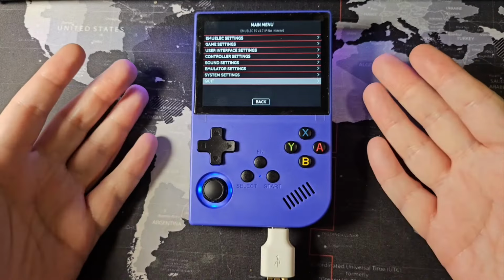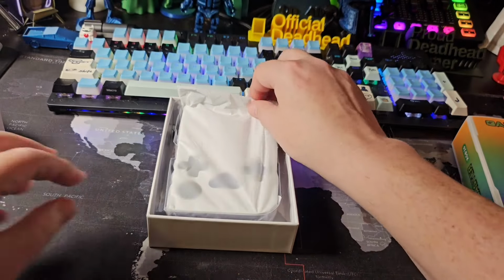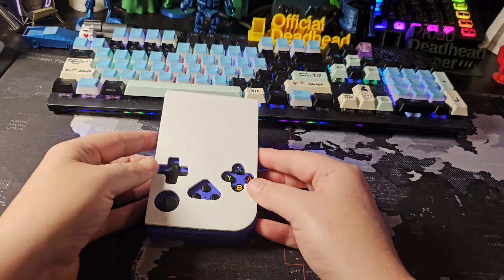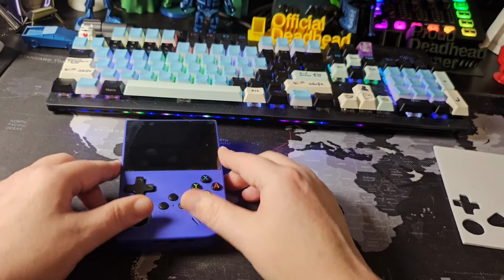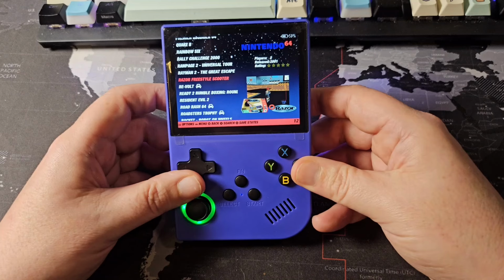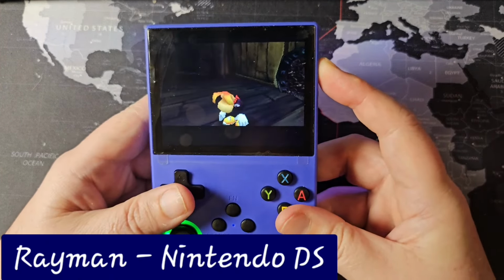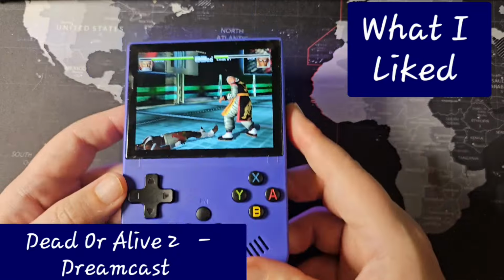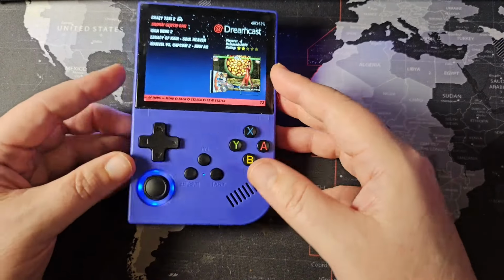XGB36 Unboxing And First Look: 3.5 Inch Anbernic RG40XX V Clone?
First order reward
New shoppers can access special offers via this link

Search code:
AYF44070
New shoppers can access special offers entering this code in the search bar
00:00 Introduction
00:44 Fake Opening
01:19 Package Overview
01:58 What's a RK3326a+?
02:50 USB C Cable No Screen Protector
03:20 The Instruction Manual
04:56 Sponsored Video Vilcorn Joycon 2 And AliExpress
05:54 First Hands On Impressions
06:30 Button Testing
07:40 Single Analog Stick
07:57 TFOS Slot With No OS Card?
08:13 Thick Clicky Shoulder Buttons
08:43 Comparison With RG40XX V
10:19 First Booting Up
10:51 Emuelec And Emulation Station
11:57 Nintendo 64 - Waverace 64
13:54 Nintendo DS - Rayman DS
16:34 Sega Dreamcast - Dead Or Alive 2
16:59 What I Liked?
19:01 What I Did Not Like?
20:32 For a First Time Handheld User?